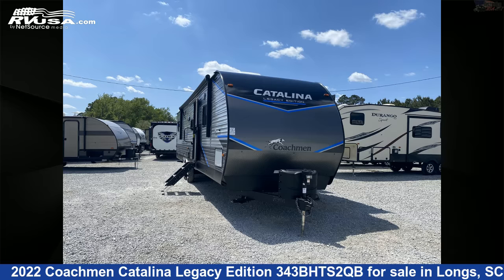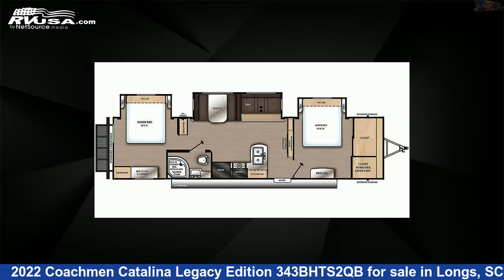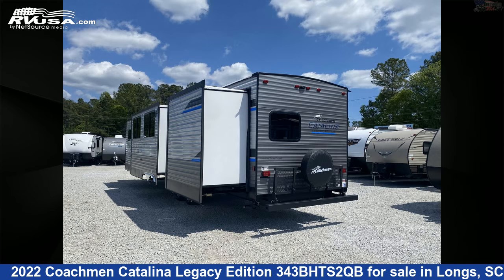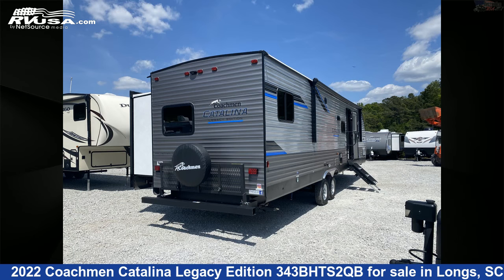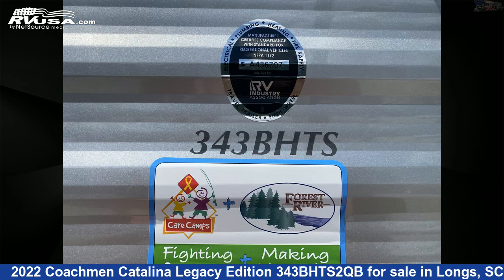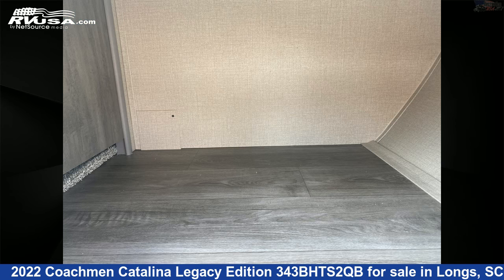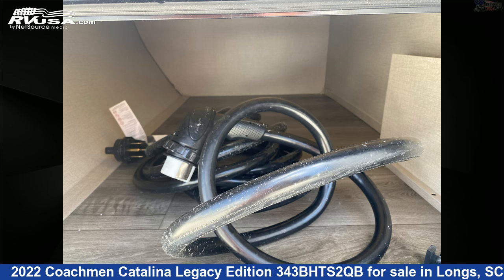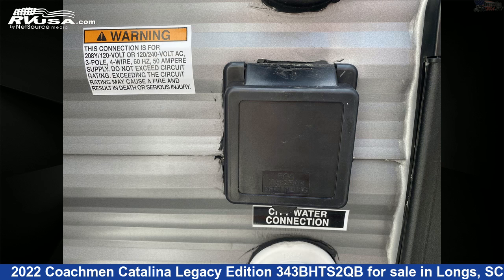Incredible 2022 Coachmen Catalina Legacy Edition Travel Trailer RV For Sale in Longs, SC | RVUSA.com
This 2022 Coachmen Catalina Legacy Edition 343BHTS2QB is a Travel Trailer RV. It is located in Longs, SC 29568 and is offered for sale by Recreation USA. This New Coachmen Is 38' 4" in length and features 3 slideouts, sleeps 8, Auxiliary Battery, LP Detector, External Shower, Skylight, DVD Player, CO Detector, Refrigerator, Air Conditioning, Water Heater, TV, and 44 gal fresh water capacity. The floorplan layout of this Travel Trailer features Couples Coach, Front Bedroom, Rear Bedroom.